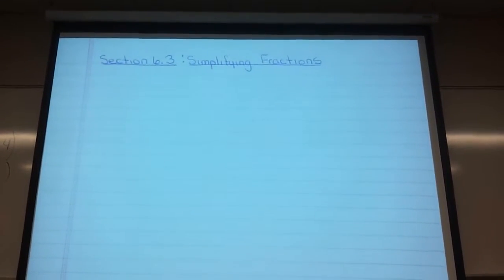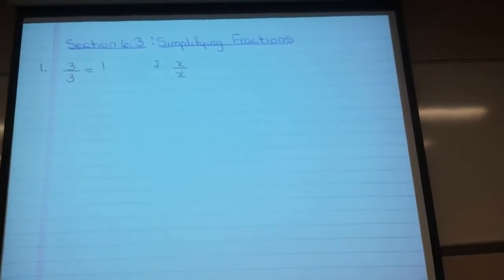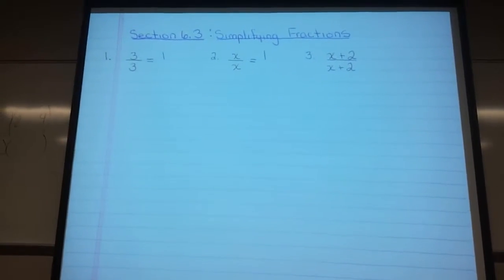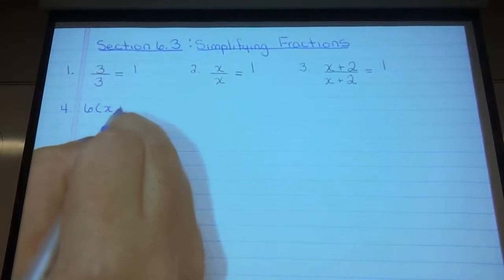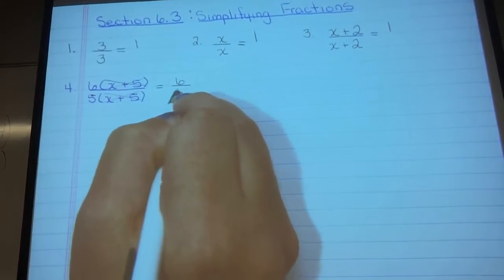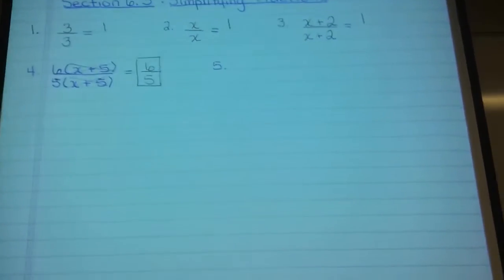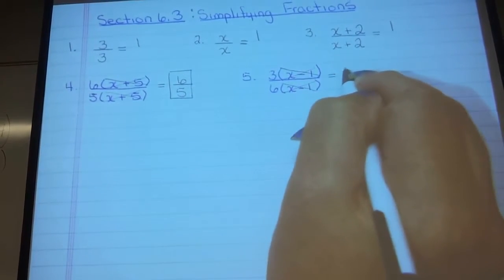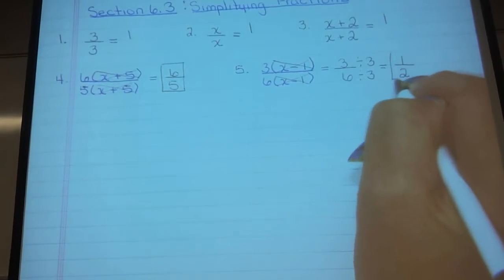Section 6.3 Simplifying Fractions Pt 1